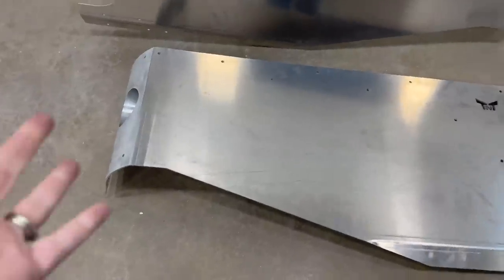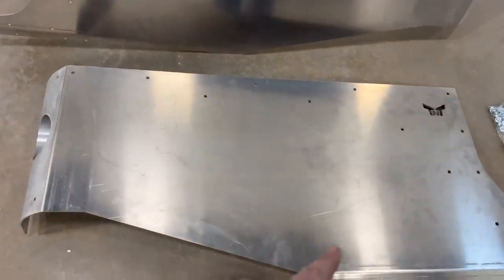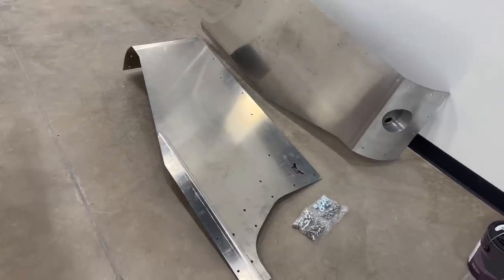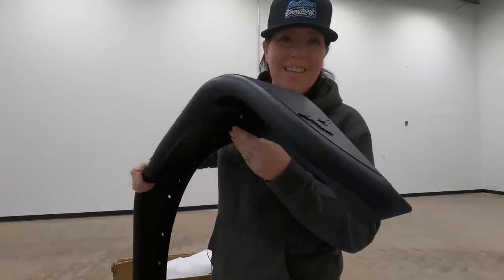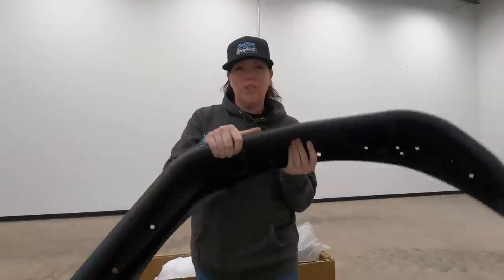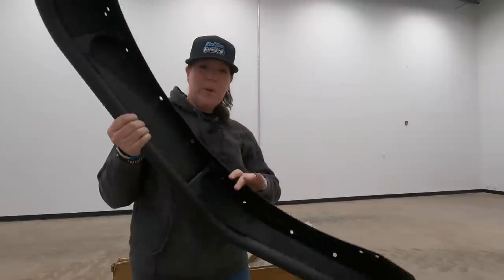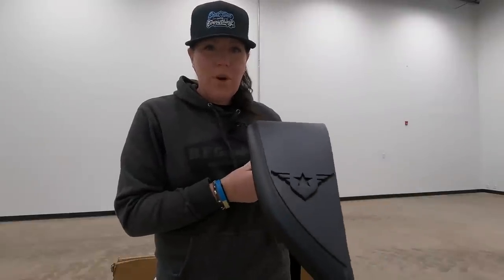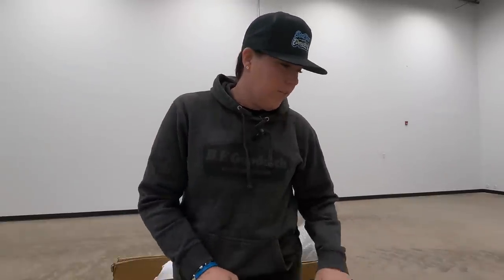New Corner Armor And Fender Flares For Race Jeep Build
Just a quick short video on what’s coming for the Race Jeep. Really can’t wait to get started on this project again when Kris gets into town.

We have so much to do in such a little time and we’re going to get as much of it done as possible. We’re not going to rush this build we’re gonna make sure that everything is done in the correct way and on the correct way the first time since this is such a big deal for us.

Thank you guys so much for watching it all of the support and thank you so much for ordering all the hoodies that we put out for pre-order.

- Holls